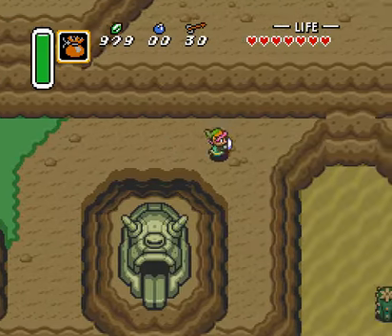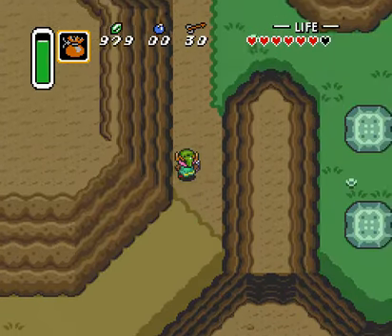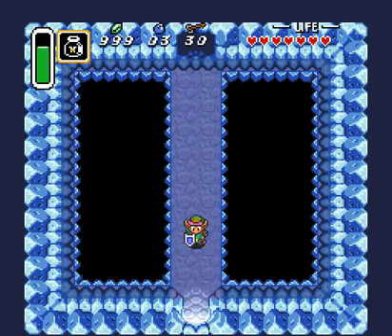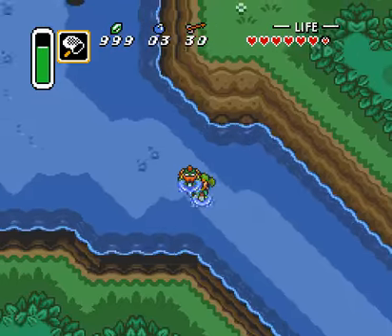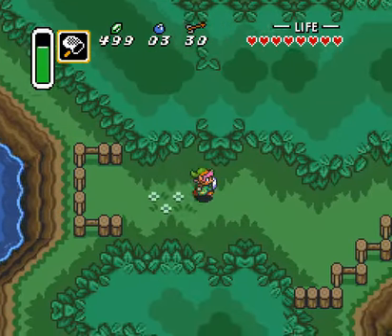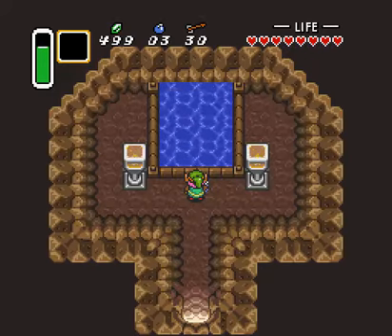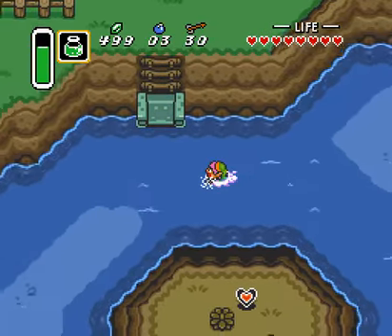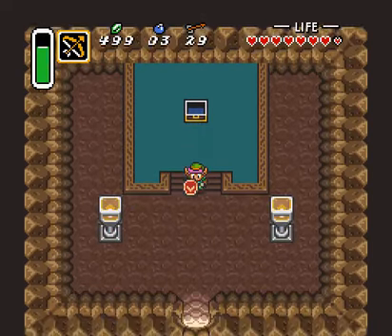The Legend of Zelda: Lenny the Murderbee